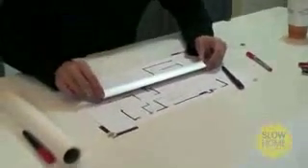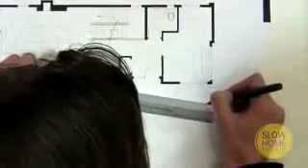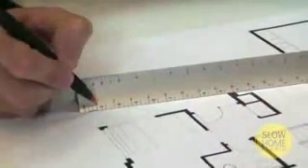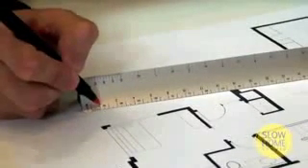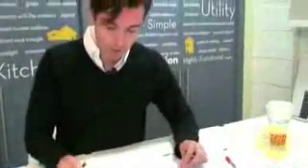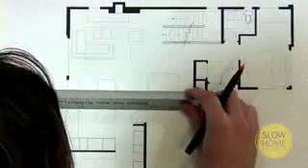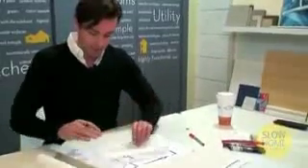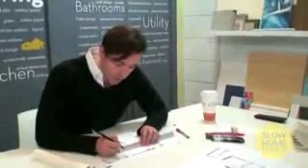Triangular scale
Engineering Scale , Traingular Scale